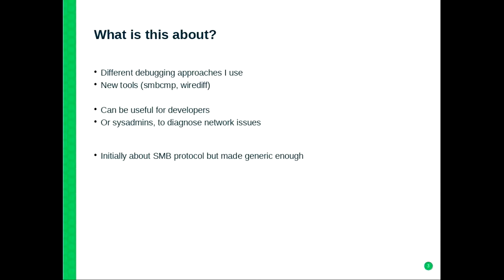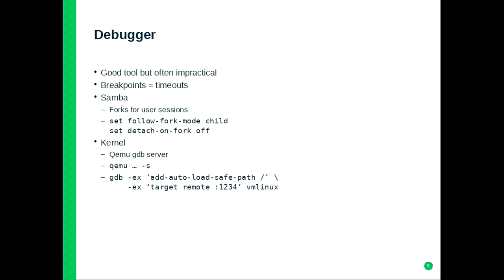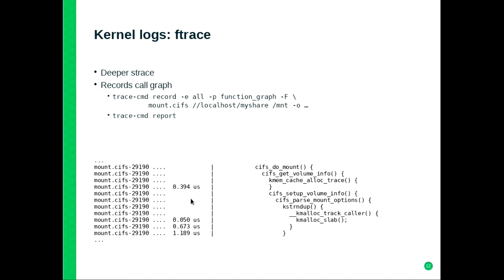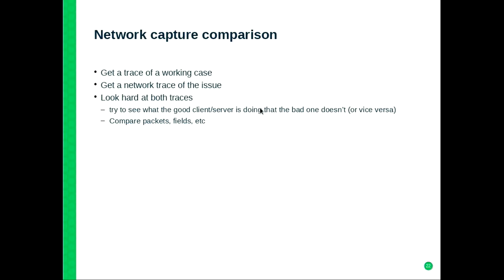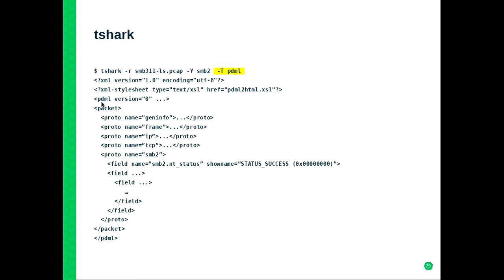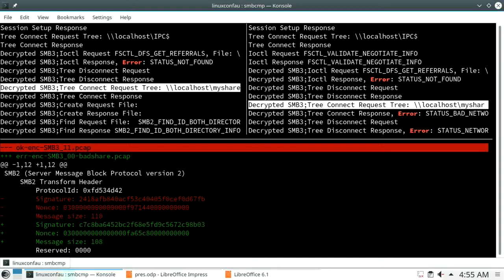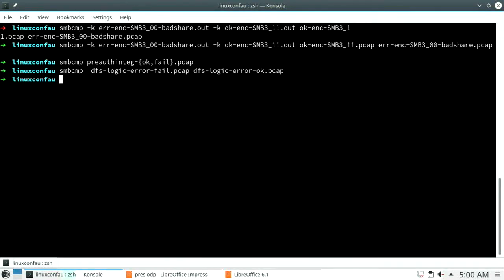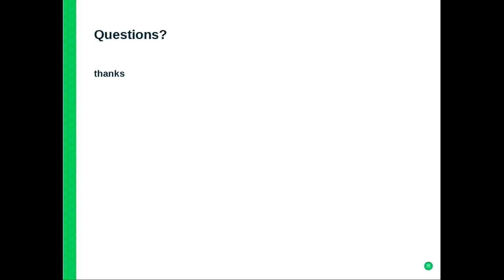"smbcmp: A new tool to diff network captures" - Aurélien Aptel (LCA 2020)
Aurélien Aptel

While debugging network protocol issues we often have to look at network captures. Wireshark is an excellent tool to make and analyze network captures which we rely on. A common scenario is to compare a capture of a "working" case and a "failing" case, possibly made by different client/server implementation.
But when you are looking at hundreds of packets holding hundreds of fields it quickly becomes problematic.

To help with this problem I have come up with a new open source tool that reuses Wireshark and allows you to look at captures side-by-side and diff packet details similar to a diff for source code. This talk will cover how the tool works, present more advanced features and how I personally use it for my work the Linux SMB client.

Fri Jan 17 13:30:00 2020 at Room 7